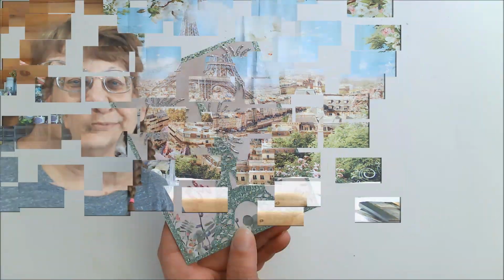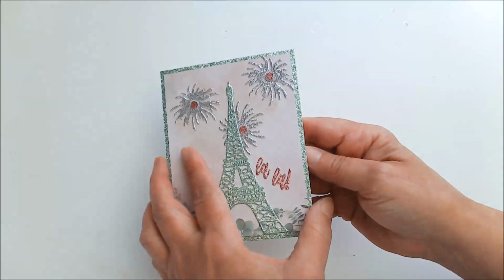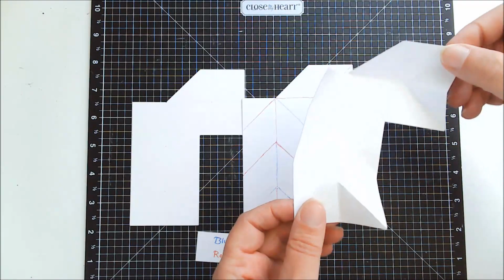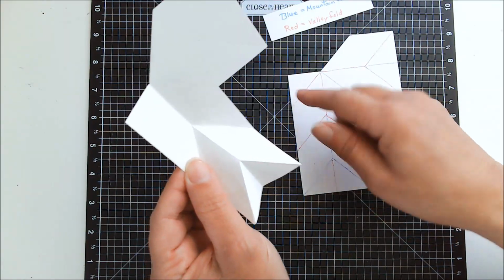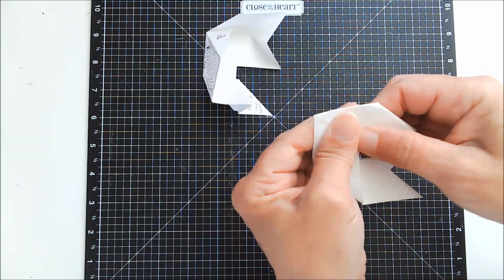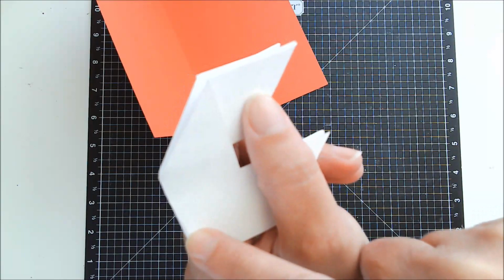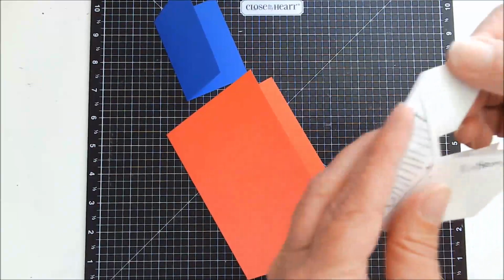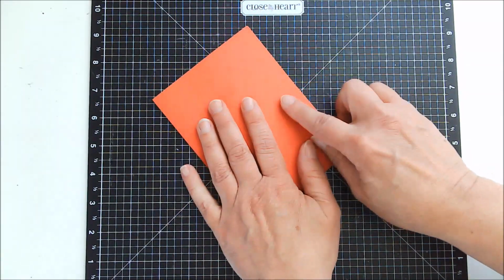Interactive Pop-Up Card With A Paris Theme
I love interactive cards and pop-up cards, and in this video I'll show you how easy it is to make this awesome pop-up card with a die set from InLoveArts.  I made this one with a Paris theme.

HAPPY CRAFTING!!!